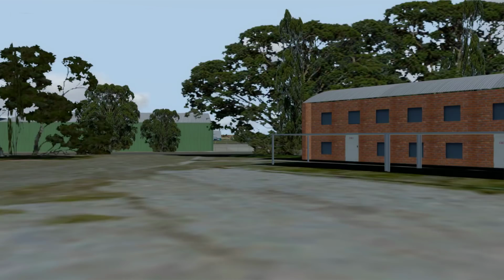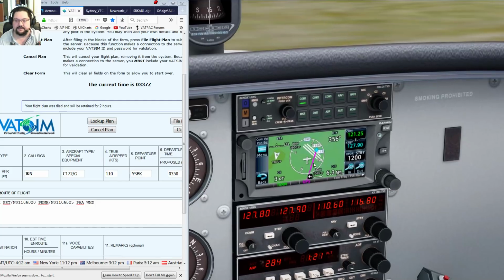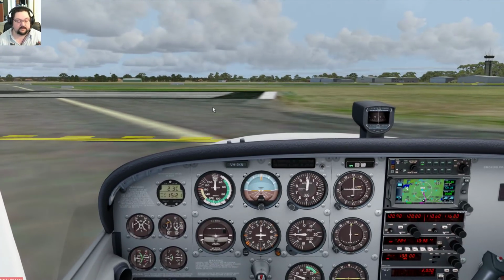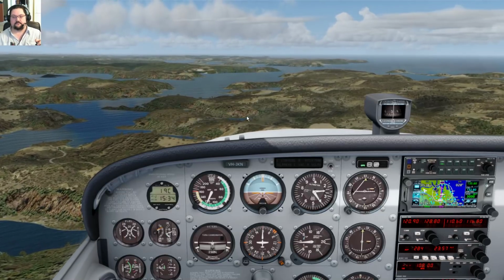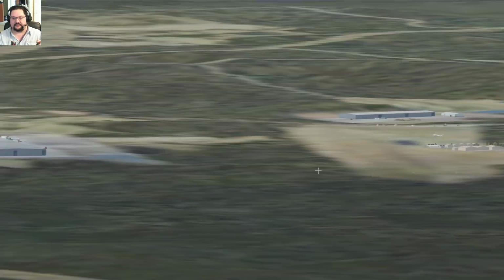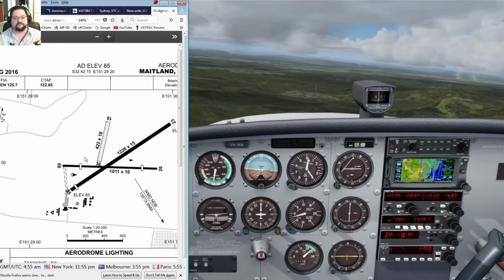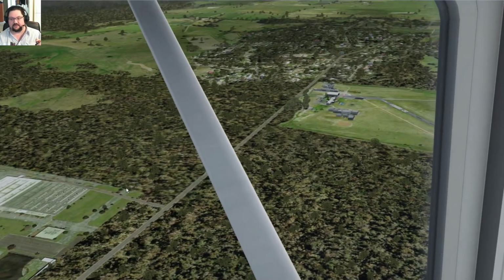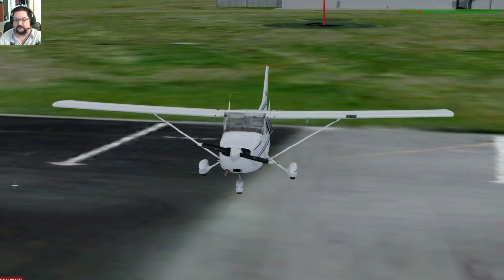A2A Cessna C172 on Vatsim: OZx (Flukey) YSBK Bankstown to OZx Maitland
Simulator: Microsoft Flight Simulator X (FSX)

Event: Random "I'll open up YSBK Tower on Saturday" post on facebook

Scenery:
OZx Bankstown by Flukey

vPilot v2 is not compatible with ivap or any ivao software, and cannot match for models you don't have installed.

My Computer specs are:
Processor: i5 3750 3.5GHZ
GPU: GTX950 (Thanks Lee Spander!)
Ram: 8GB 1600 DDR
HDDs: ST1000DM003 & ST500DM002

Steve's DX10 Fixer (in-cockpit shadows, anti-aliasing and other fixes in DX10 preview mode)